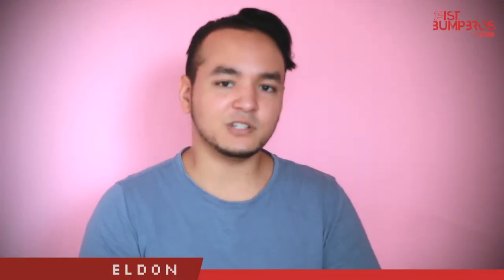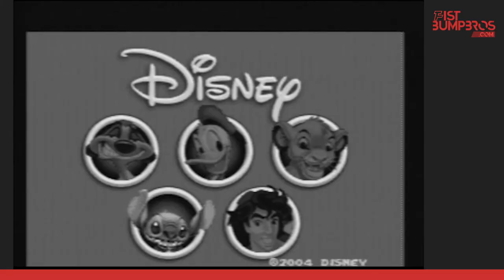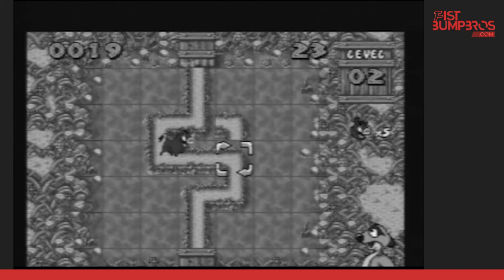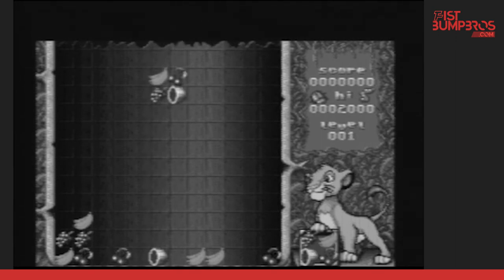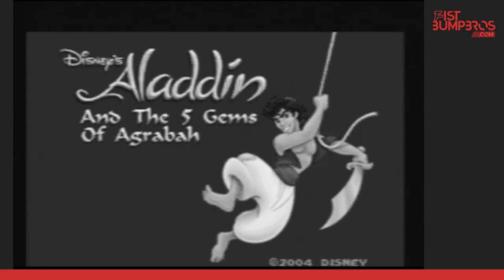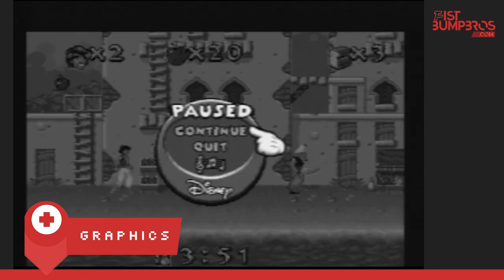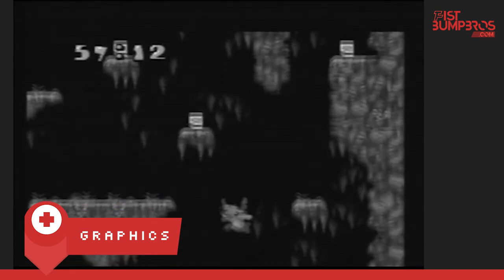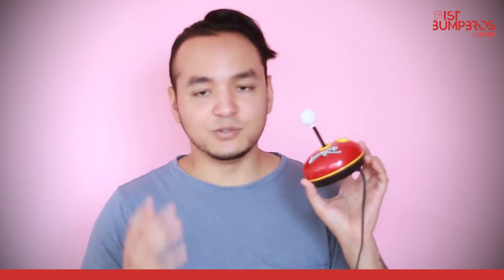Disney Console Plug n Play | TV Console Review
About : Disney Console Review | Plug n Play TV Games

Last year i bought this Disney Plug and Play Home Console in a thrift store. Time to check it out and pass judgement on it in this in-depth review!